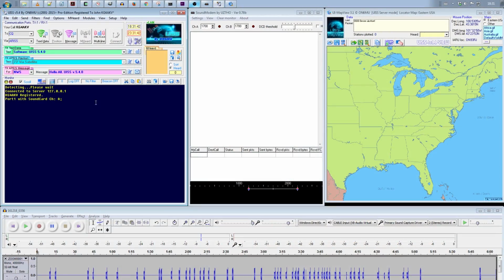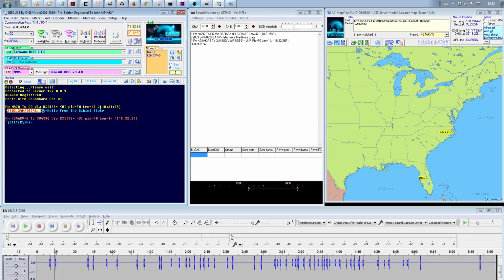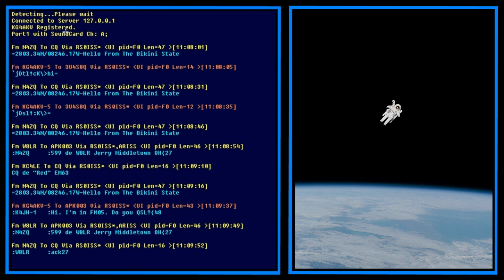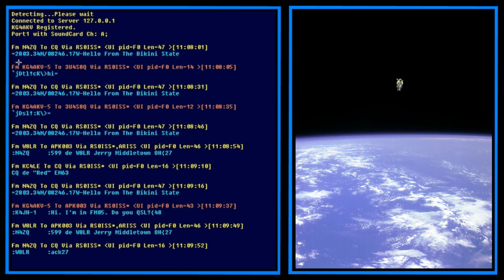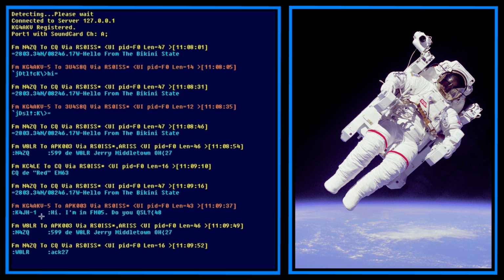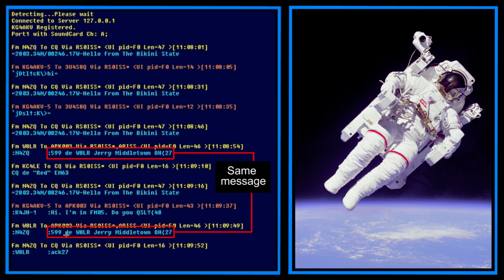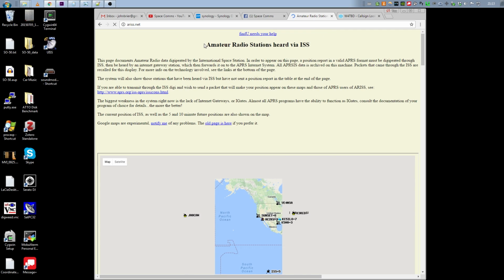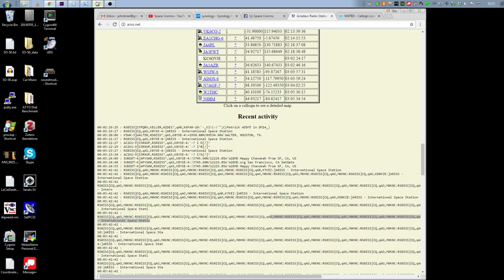I made CONTACT! UHF ISS Digipeater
This was my second contact through the ISS digipeater. I actually contacted the same station I contacted in this video, W8LR, three days before, but I wasn't recording any video.

For this video I recorded the audio from my Kenwood TH-D72a and later played it back to Soundmodem+UISS. Soundmodem decodes many more packets than my radio does. I made a screen capture of UISS and its map so you can see the complete details of every received packet.

Another thing this video shows is how hard it can be to track a near overhead pass (close to 90 degrees elevation). When I was beginning in satellites I only tried to work overhead passes because I knew the signal would be strongest when the satellite was closest to me. While that is true, the closer the satellite is to you the faster its relative speed is. When it passes overhead it switches from coming towards you to going away from you very fast, and drops 10s of degrees in seconds. That makes the satellite very easy to lose track of.

In this video I got distracted while changing settings on my radio and lost the ISS after it went overhead. It didn't help that I was using a tripod for the first time. I prefer to hold the antenna in my hand precisecly because I find it's easier to track, as I can make quick adjustments and listen for the signal going up and down. To control the radio for packet, it helps to have two hands. See my previous UHF ISS digi video to see how hard it is to change settings with one hand.

Here are all the stations I heard on the pass from this video (time stamps GMT -5)
N4ZQ                 12/18/2016 11:08:08 System time
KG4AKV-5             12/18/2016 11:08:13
W8LR                 12/18/2016 11:09:02
KC4LE                12/18/2016 11:09:17
W0NBC                12/18/2016 11:11:07
RS0ISS               12/18/2016 11:11:38
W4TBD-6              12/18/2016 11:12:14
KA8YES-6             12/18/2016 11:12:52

Total Stations = 8

73, John Brier KG4AKV

The music at the end is "Jubilee - Opa--locka"